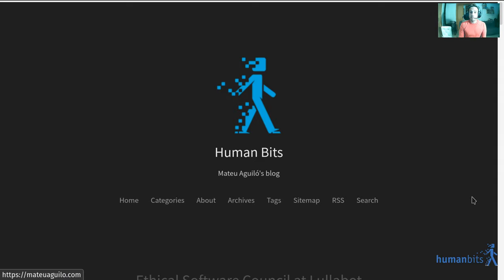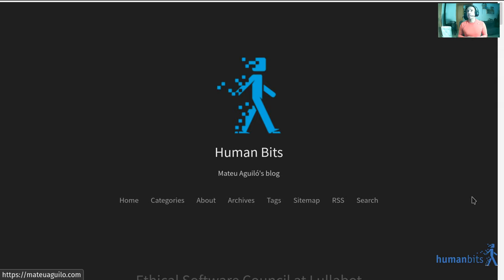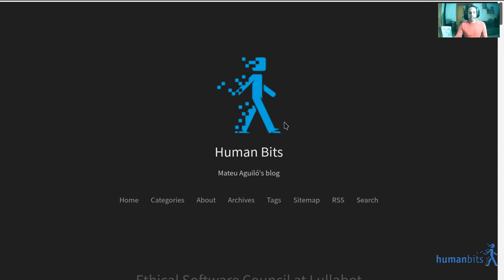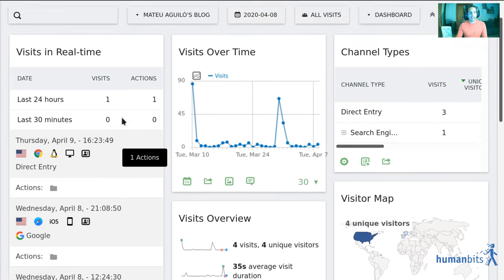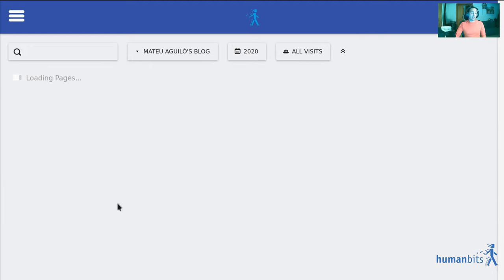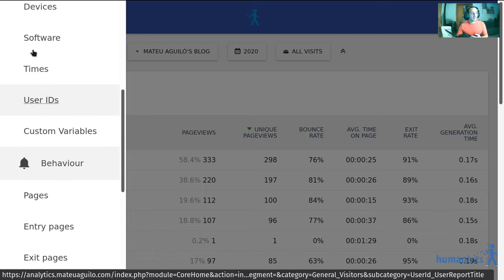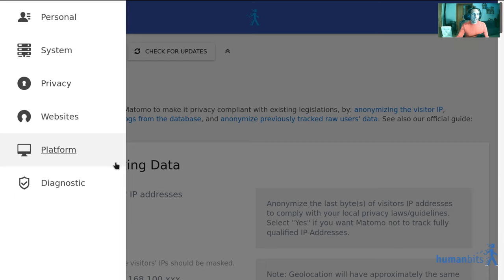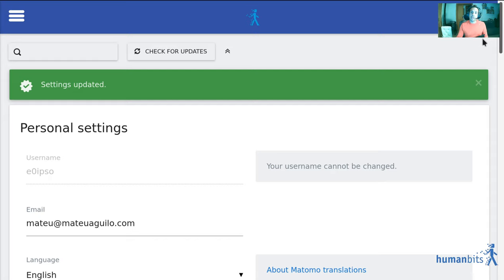Free Software alternatives #1: Matomo (Google Analytics)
This is the second video of the series on Free Software alternatives to popular services that businesses and individuals often use.

In this first video I will talk about Matomo (formerly known as Piwik). Matomo is a superb ethical replacement to Google Analytics.